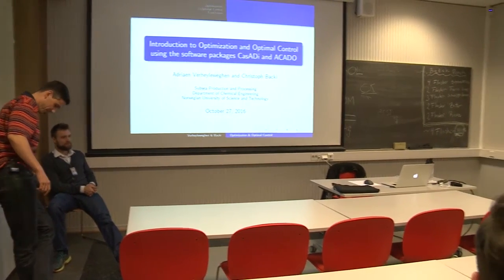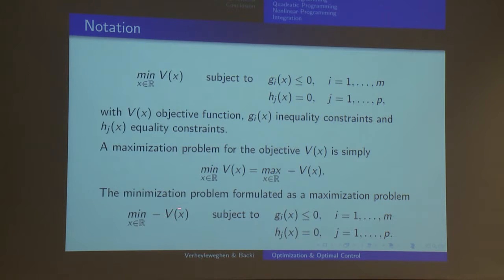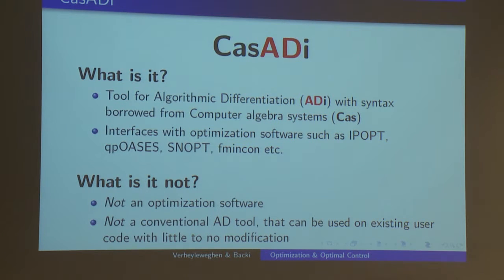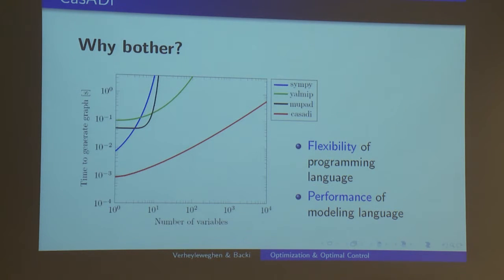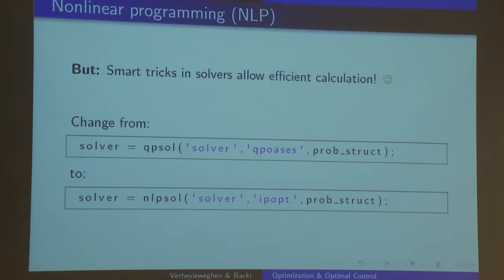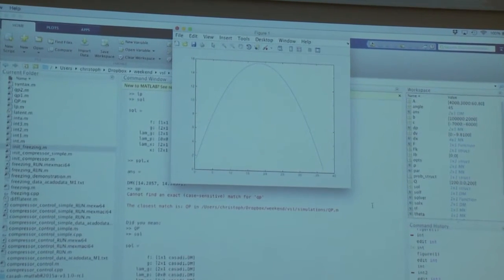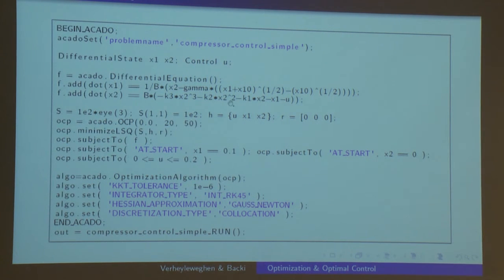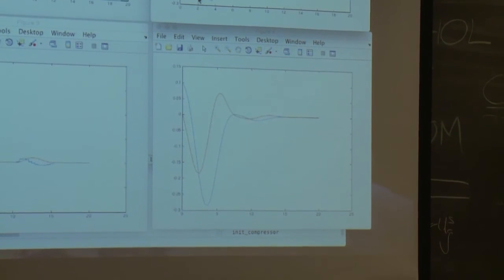Introduction to Optimization and Optimal Control using the software packages CasADi and ACADO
Adriaen Verheyleweghen and Christoph Backi
Virtual Simulation Lab seminar series